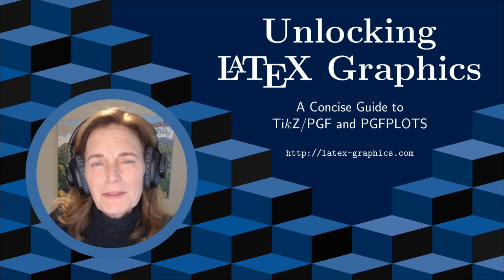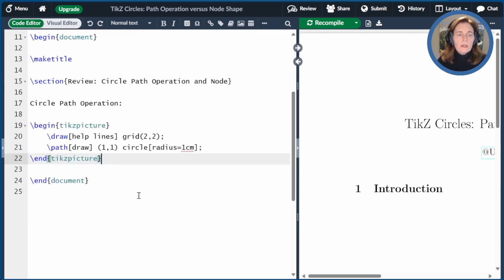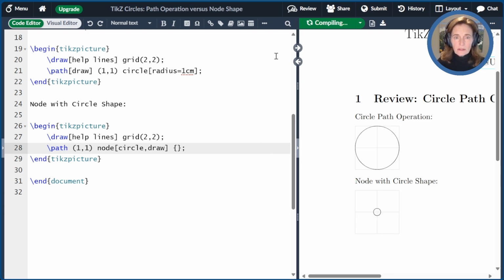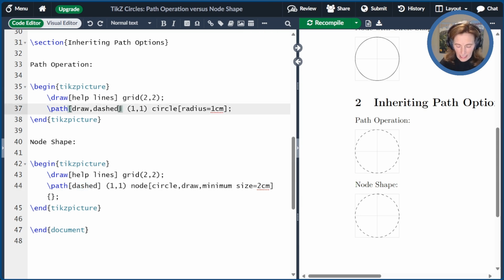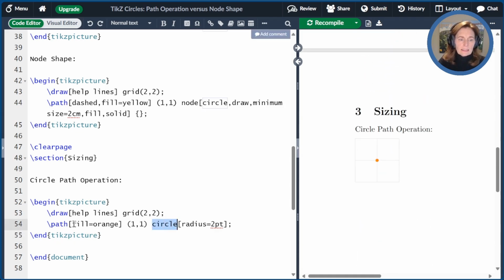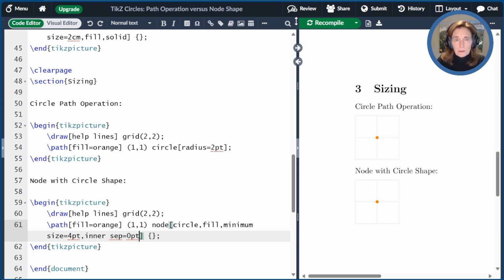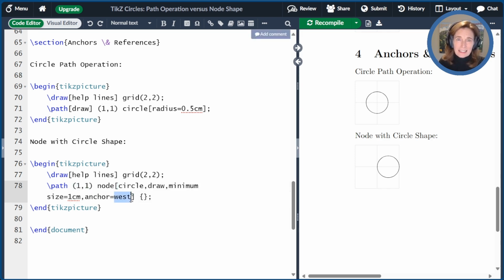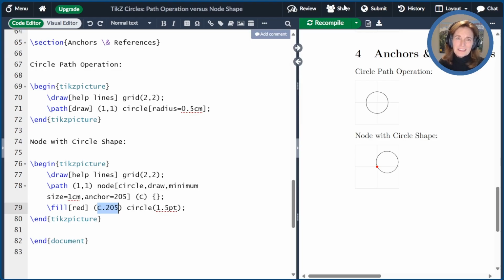TikZ Circles: Path Operation vs Node Shape Explained (Unlocking LaTeX Graphics - Video 16)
Is the TikZ circle an operation or a node? In this episode of Unlocking LaTeX Graphics, applied mathematician Tammy Kolda delves into the dual nature of the TikZ circle keyword. She explains how a circle in TikZ can act as both a path operation and a node shape, presenting real-world examples and showcasing differences in behavior. You'll learn how to draw circles using both methods and understand which type to use in various contexts. This tutorial builds on knowledge from previous videos, guiding you through hands-on demonstrations in Overleaf.com.

00:00 Welcome
00:20 Today's Topic
00:52 Setting up in Overleaf
01:32 Review: Circle Path Operation and Node Shape
03:21 Differences in Inheriting Path Options
04:42 Drawing a Small Circle
06:16 Nodes Have Anchors
08:02 Thanks for Watching

Key terms today: tikz, latex graphics, circle, path operation, node, anchor